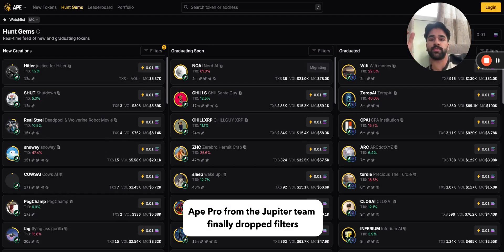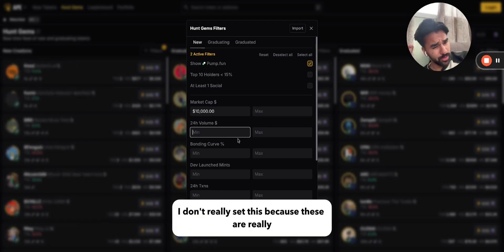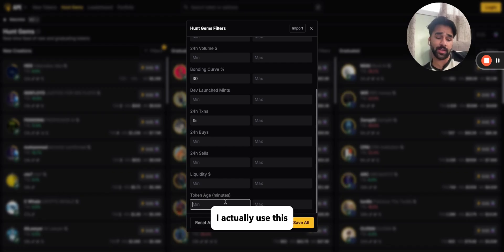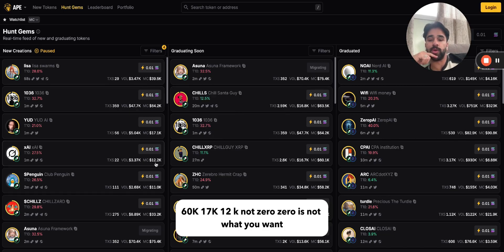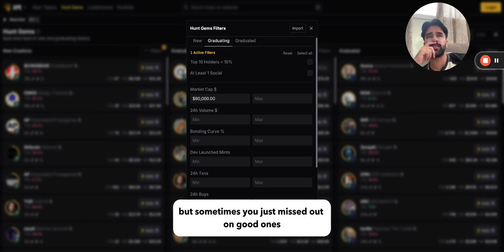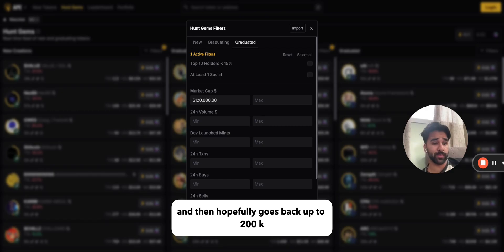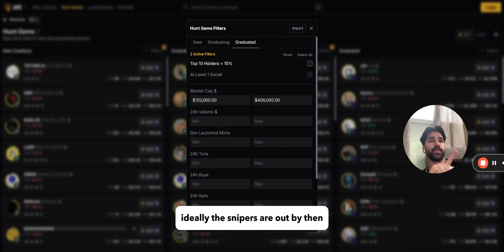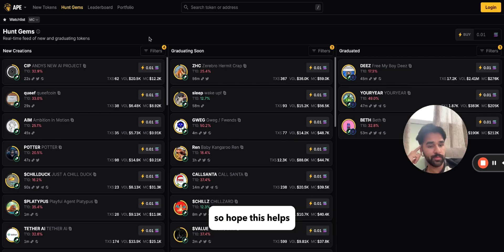A Memecoin Guide to Ape Pro's Filters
Learn how to use Jupiter Exchange's Ape Pro, use advanced filters to sift through thousands of tokens and find the next big runner. This step-by-step guide covers essential metrics and strategies to avoid bad trades and identify high-potential projects.

☀️ Start Using Ape Pro Today!

⏰ Timestamps ⏰
00:00 Intro
00:20 Setting Up Initial Filters
00:51 Advanced Filtering Techniques
02:37 Graduated Filters Explained
03:29 Final Thoughts on Filtering

Join the excitement as the Jupiter team releases new filters that help sift through thousands of tokens to find the next big runner. The video guide walks you through the filters used by smarter traders to eliminate low-quality tokens and capture high-potential ones. Key metrics include minimum token activity, market cap, and token age to avoid scams and ensure a better chance of success. Learn the specific settings and strategies to filter out noise and focus on promising tokens with objective metrics.

Our mission here at Jupiter is to change the meta. Jupiter is a platform that facilitates optimal trading routes across various liquidity sources, ensuring users get the best possible rates for their swaps and is now creating the GUM. Learn what we are all about here: